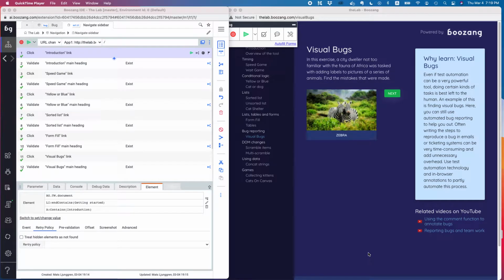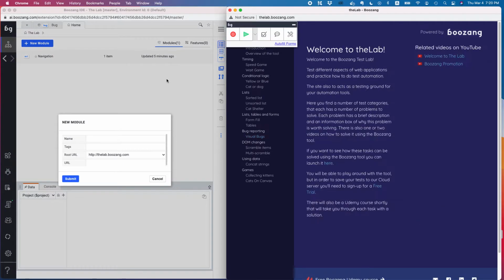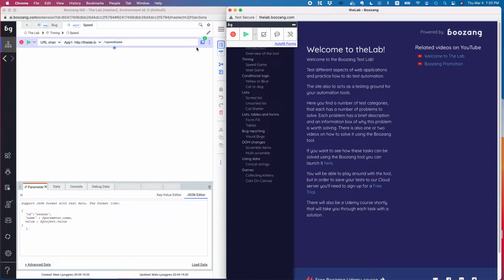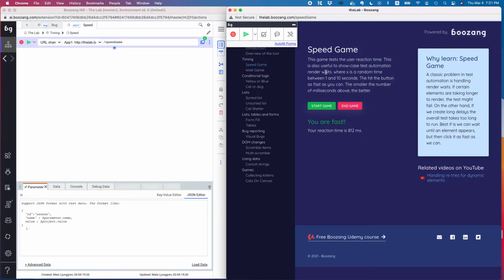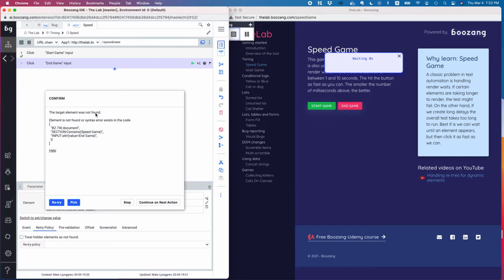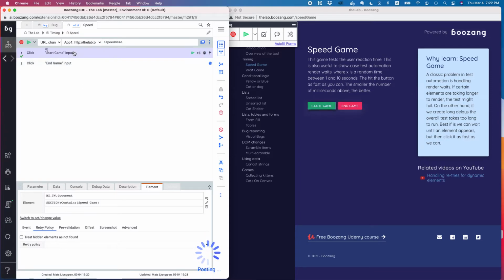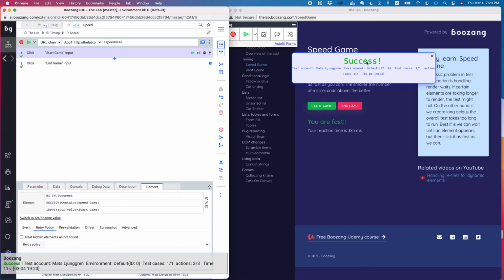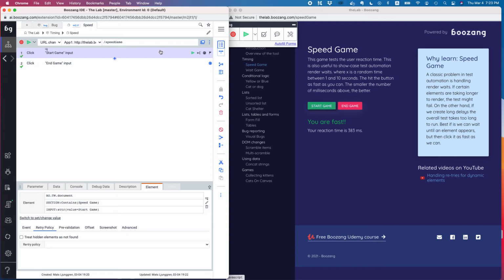Boozang The Lab #5 - Using speed to demonstrate custom timeouts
In test automation frameworks, such as Selenium, implicit and explicit waits are a big deal. In Boozang we solve this with delays and timeouts, and we explain why customizing timeouts is to be preferred.